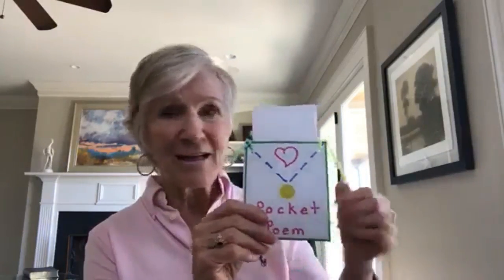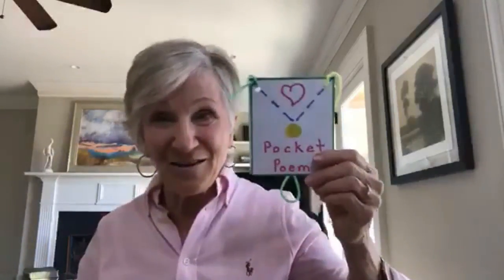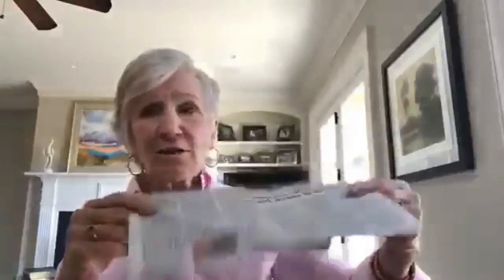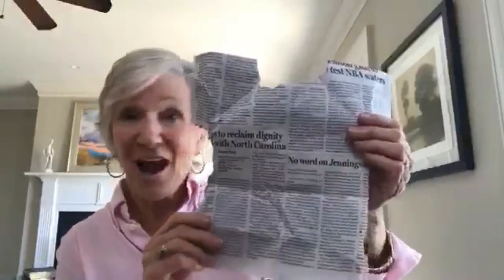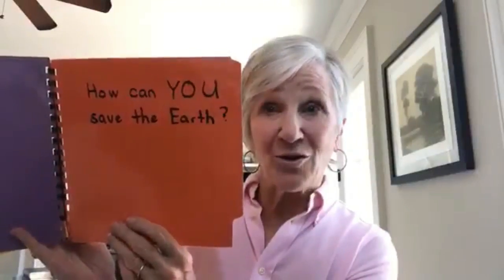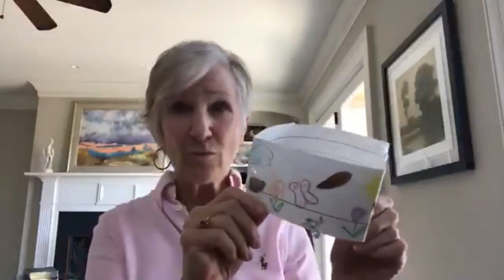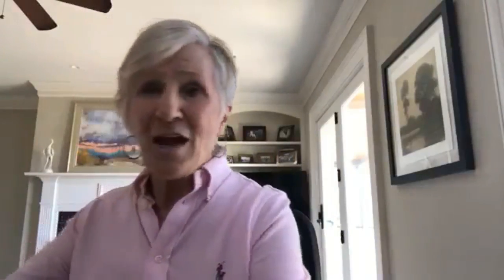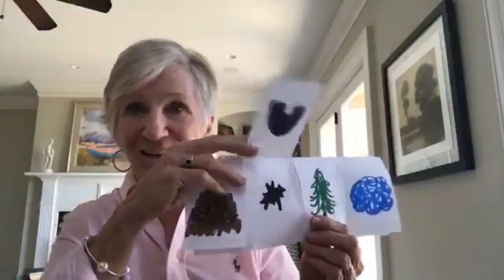April Happies with Dr. Jean - See Link Below for Rain Hat Story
04:20 Rain Hat Story

Shower April with Joy and Good Memories!
April, 2018

We want to “shower” you with a “downpour” of fun ideas in our April Happies.  It’s interesting that SEL (Social Emotional Learning) is receiving so much attention now because that’s exactly what Carolyn Kisloski and I have been preaching about and trying to nurture with our HAPPIES each month.  Teachers and children need to find the JOY of learning together.  Each child needs to feel loved, capable, and accepted.

Plant those SEL seeds this month with our handshakes, cheers, brain breaks, songs, games and creative activities.

Remember that HAPPINESS IS CONTAGIOUS!  YOU can add the magic to these activities with your smile, enthusiasm, and energy!

You can save with the Total Package -

All Nine Happies $99; a savings of $35.55 over buying them separately.

Keep on singing!